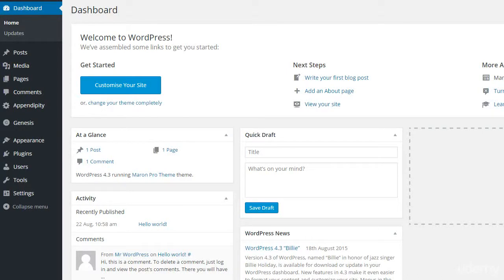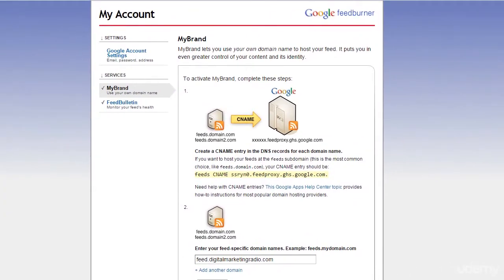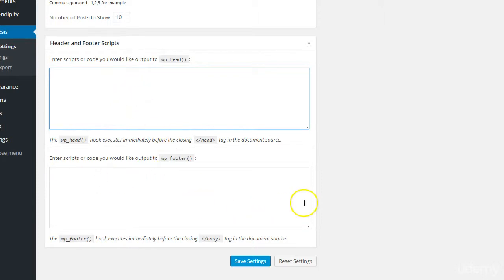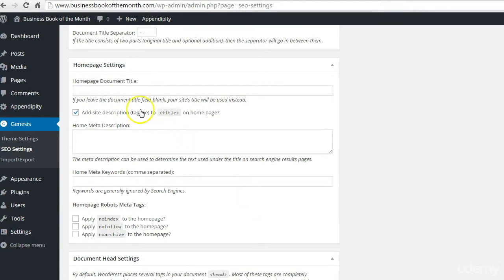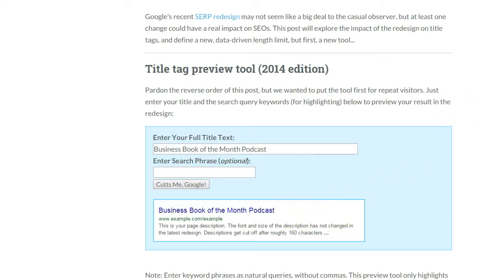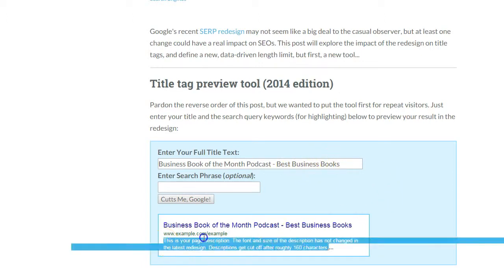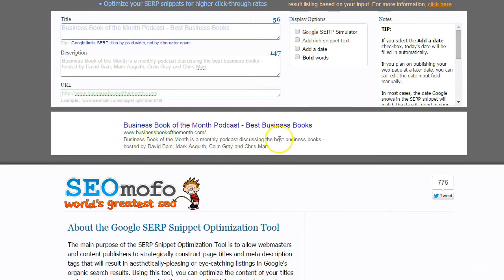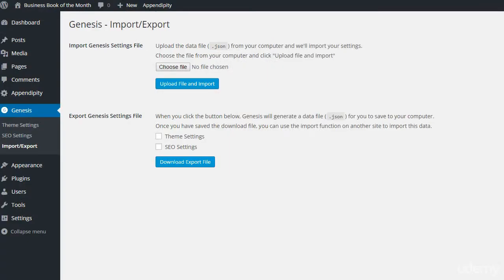Wordpress Tutorial Section 5 Genesis Settings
1. Theme Settings in Genesis
2. SEO & ImportExport Settings in Genesis

Course Description

Whether you're a business owner, an entrepreneur, a marketing manager or a website designer with not much experience in WordPress, this course will teach you how to build a great-looking, high-performing WordPress-powered website, without spending more money than you have to.

When you complete the course, you'll be a lot more comfortable at publishing and editing your own WordPress website – and being aware of the pitfalls to avoid.

You'll be shown how to set up your domain, what host to use, how to install WordPress and what settings are essential to get right at the beginning.

You'll also be shown how and why you should use the Genesis Theme Framework and how to manage your own site design within a Genesis Child Theme.

You'll learn…

How to register a domain, where to register it and how to point the domain towards your website host
What the difference between different website hosting options are and which option is right for them
How to set up WordPress on both HostGator and Traffic Planet Hosting
How to edit the core WordPress settings to ensure that the site set-up is optimized
How to install and optimize Genesis, the leading WordPress Theme Framework and understand why using Genesis is important
How to find, select, install, optimize and personalise Genesis Child Themes so that the overall site design is modern and appealing
What WordPress Widgets are, how to use them and how they add additional site functionality
What WordPress Plugins do, why they are important and how they impact different aspects of a site
No prior knowledge is required. However, you should have an intention to or a desire to build a great-looking, modern, WordPress-powered website

If you're a frustrated website manager, a designer that needs to understand how to really use WordPress or a freelance entrepreneur that wants to build your own site, then this course is ideal for you.